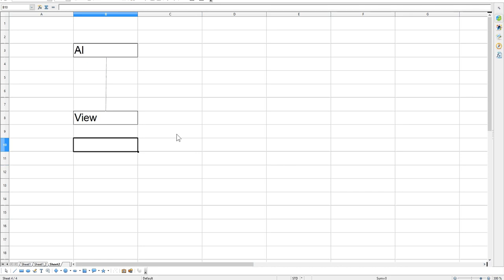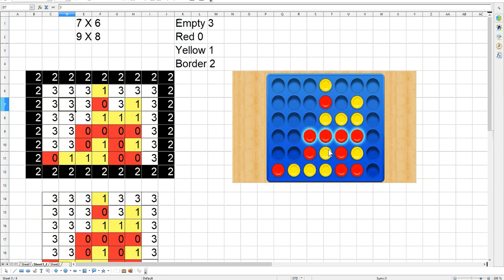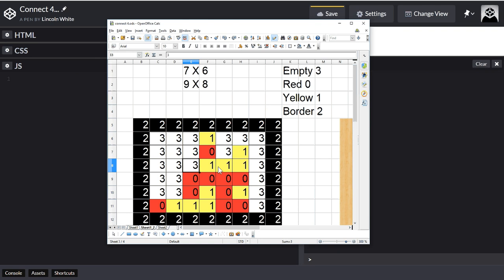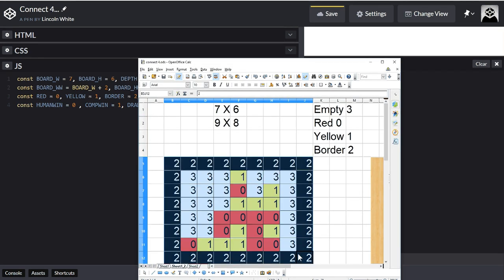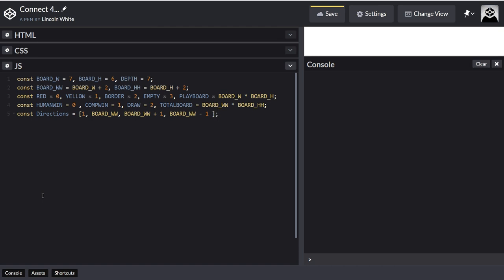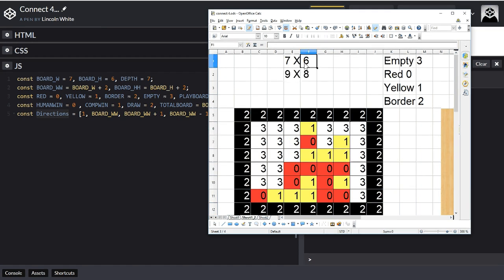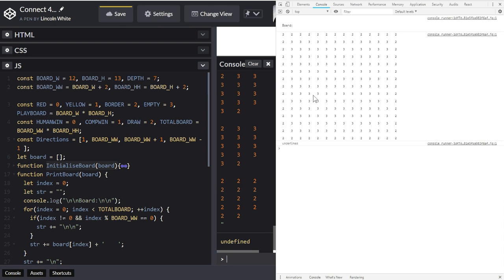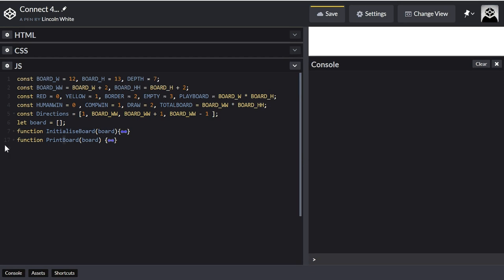Javascript ReactJs Connect4 - #3 Starting the AI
Starting the AI